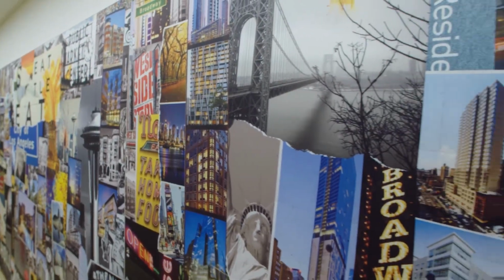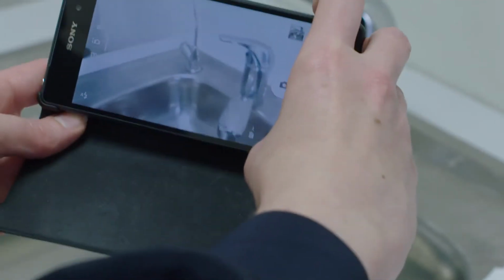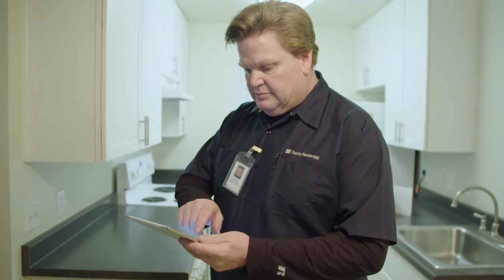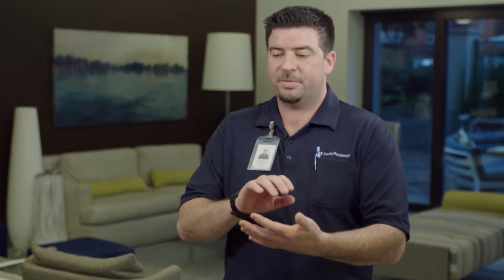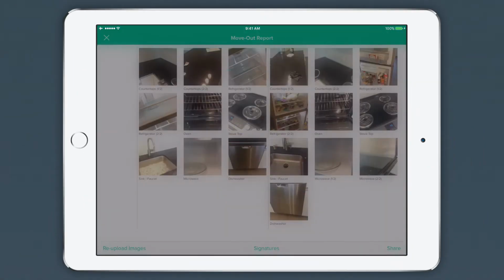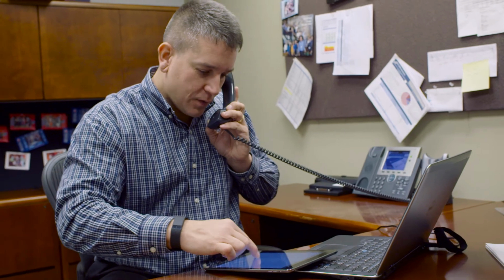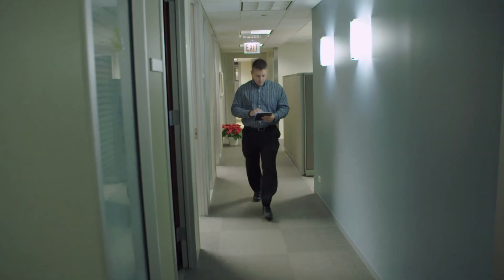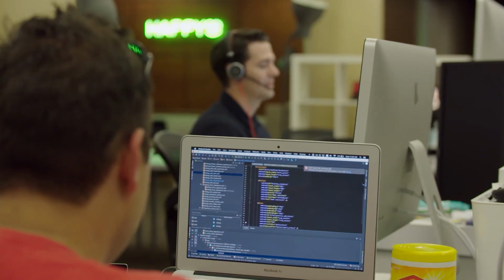HappyCo Customer Story - Equity Residential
With HappyCo, Equity has increased its damage chargebacks by 9%, equivalent to $850k in cost recovery, reduced labor by 30–60 minutes per inspection across 50,000 inspections annually and substantially decreased disputes, with some properties reporting up to 50% fewer disputes at move out.